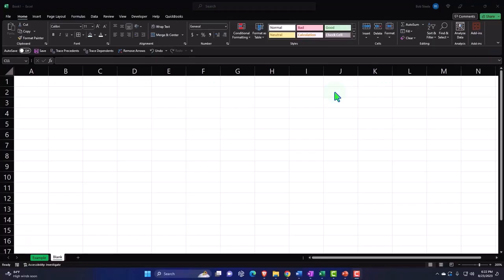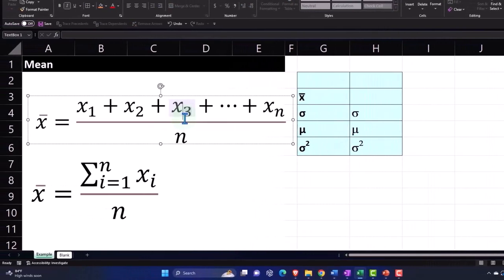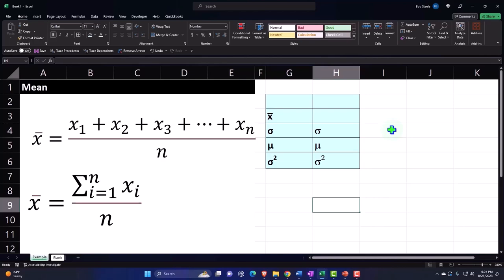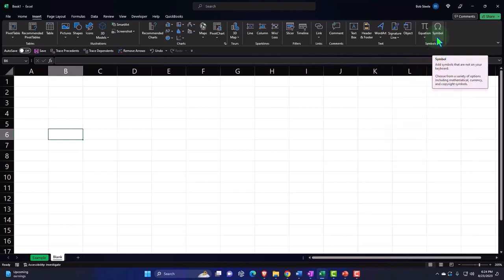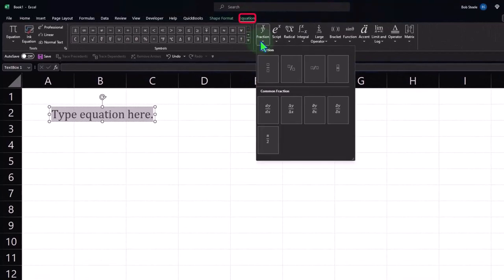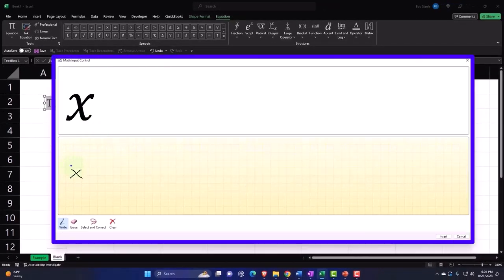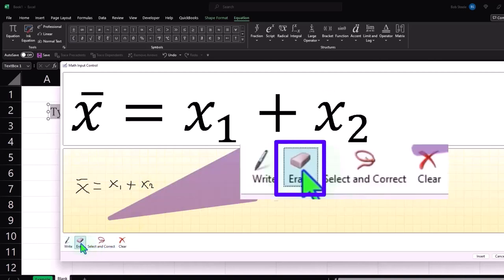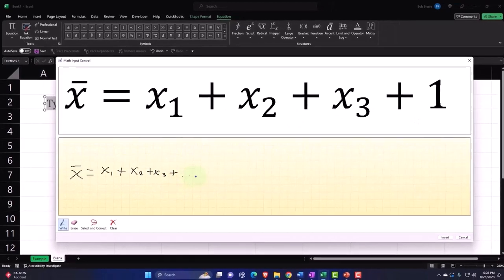Typing Mathematical Equations in Microsoft Excel Part 1